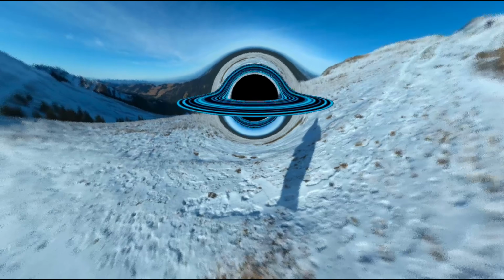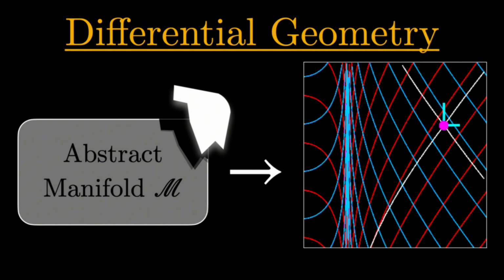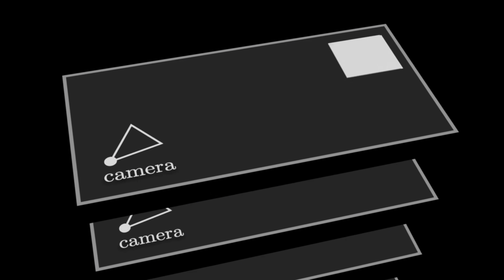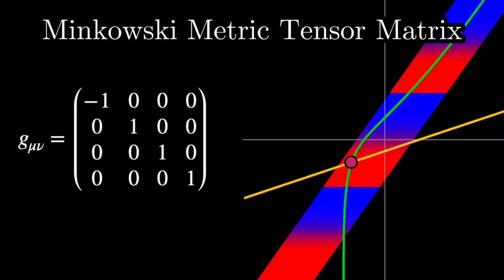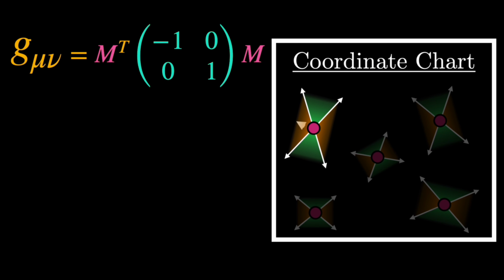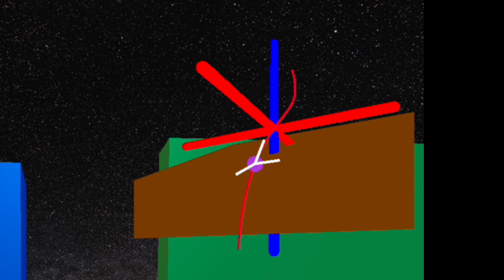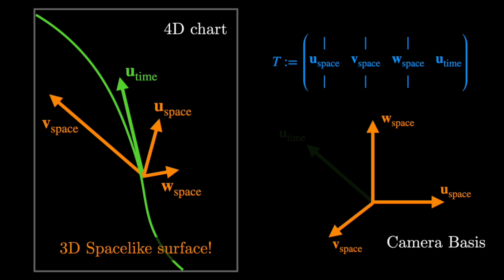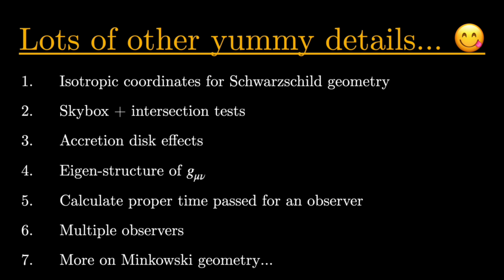What is 4D Raytracing? (Blackhole simulation)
Blackhole and other spacetime simulations made in Python and GLSL. We'll delve into the basics of how relativity and spacetime are mathematically modeled, for the purposes of 4D ray-tracing.   Thanks a lot for watching!